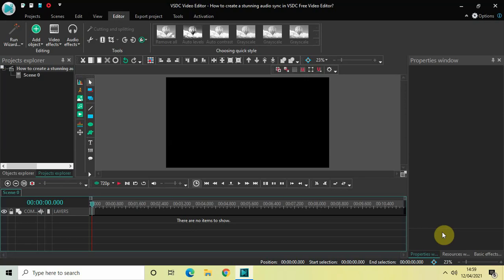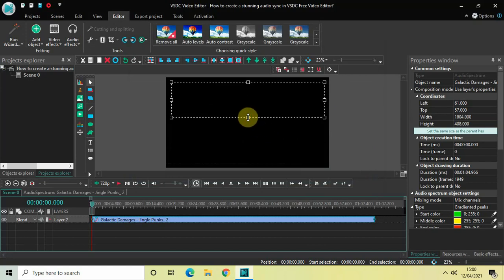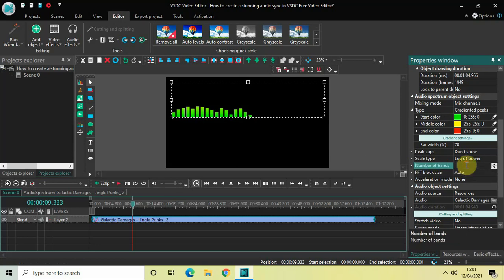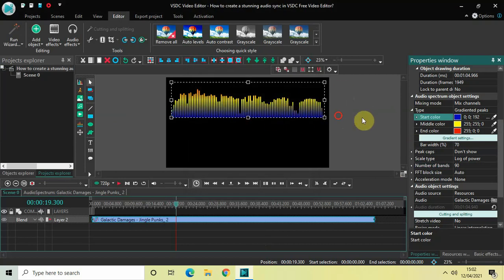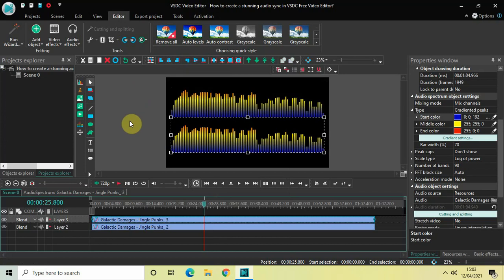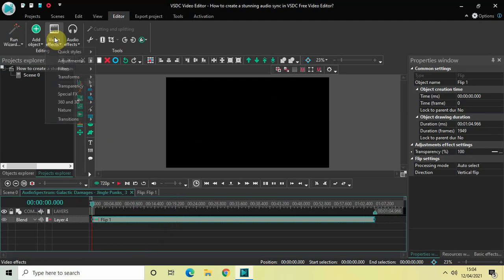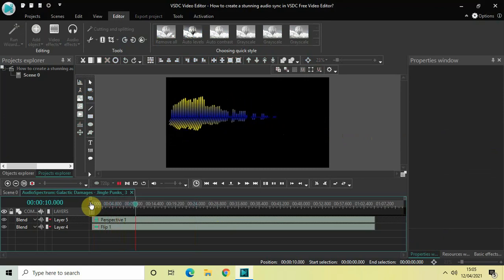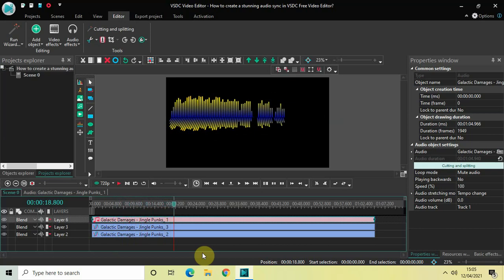How to create a stunning audio sync in VSDC Free Video Editor?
VSDC Video Editor Beginner Tutorial - In this video, ,I show you how you can create a stunning audio sync in VSDC Free Video Editor. So what we are basically doing is we are syncing audio with an audio spectrum in a way which looks good on the screen.